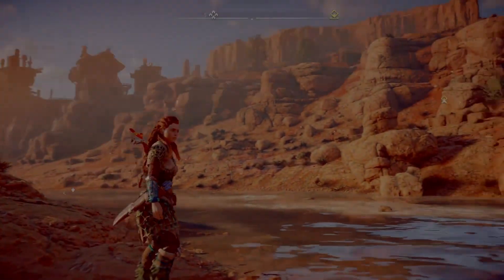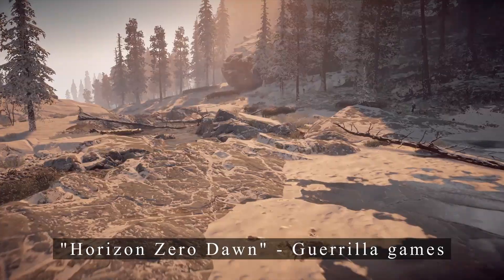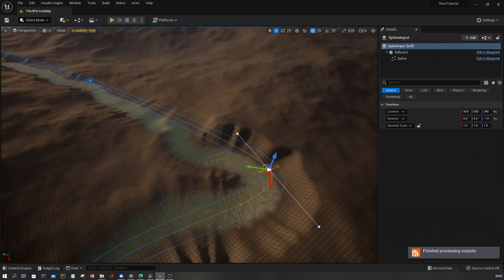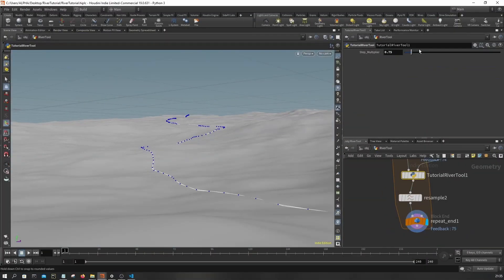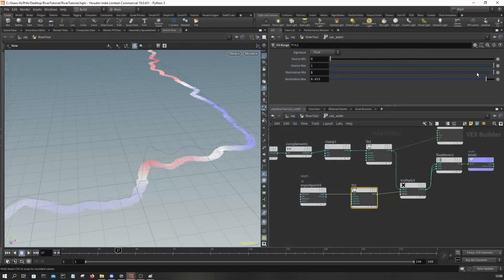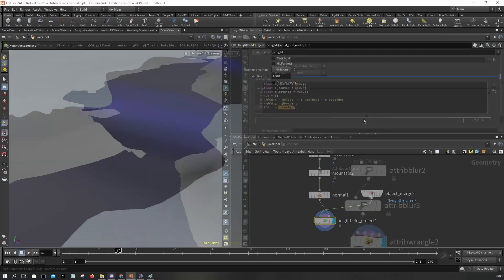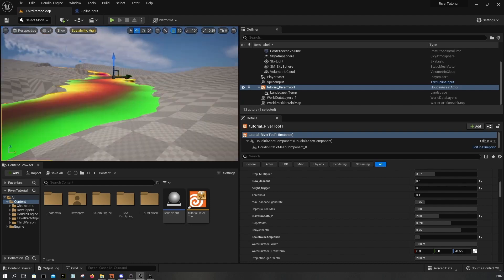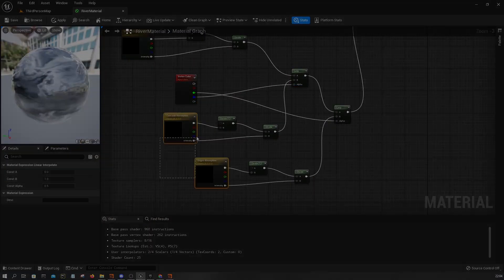Houdini / Unreal River tool tutorial series : introduction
Hey everyone!
I released a new tutorial series on how you can create a river tool using Houdini and support a wide variety of features like :
- Input Curve Terrain Sliding & Height correction
- River Cascades auto generation
- Water Surface along curve
- Auto River Width based on depth & slope
- Per point Width Control
- River bed terrain projection
- setting up vertex colors & River material using new water shading model from Unreal.
The goal here is to equip you with valuable knowledge that you can expand it & use it in your unreal game projects.
Please if you have any question or feedback use this discord Channel
Enjoy & goodluck !